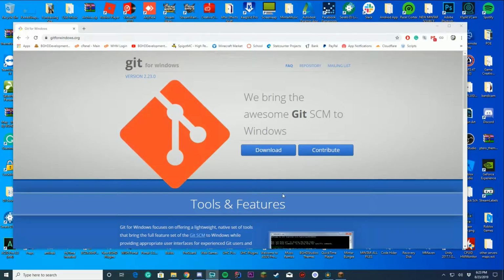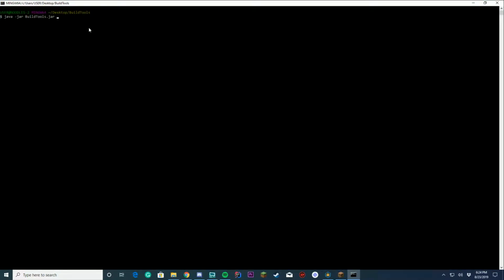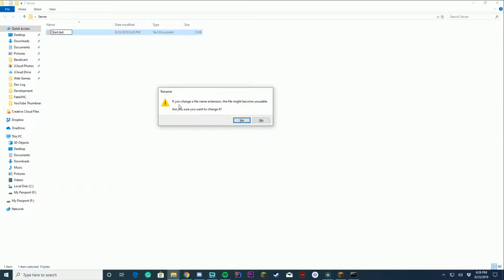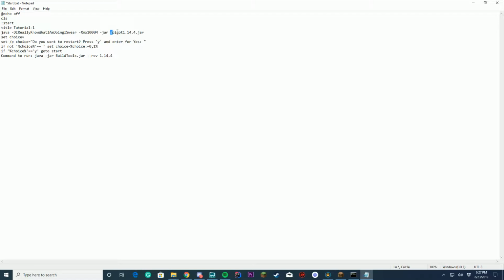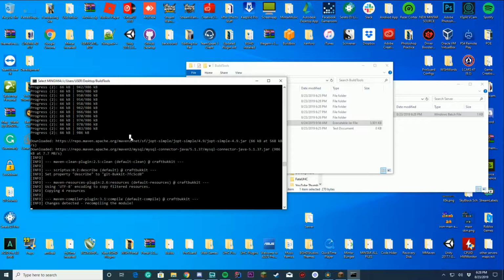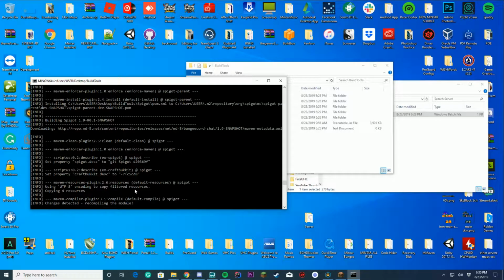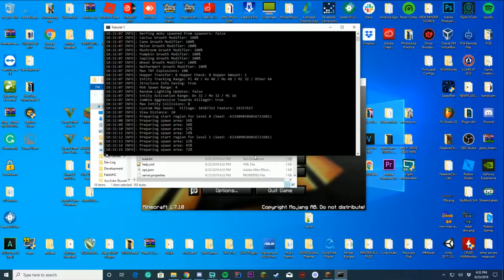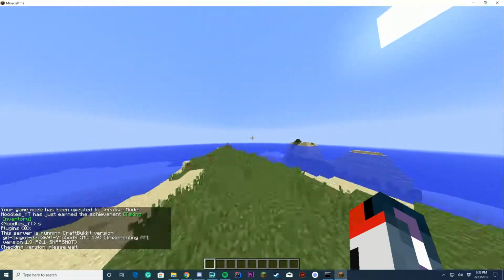How to create a Spigot 1.9 (1.9.2, 1.9.4) server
Start.bat text:
@echo off
cls
:start
title GameTest-1
java -DIReallyKnowWhatIAmDoingISwear -Xmx512M -jar spigot1.14.4.jar
set choice=
set /p choice="Do you want to restart? Press 'y' and enter for Yes: "
if not '%choice%'=='' set choice=%choice:~0,1%
if '%choice%'=='y' goto start

Command to run: java -jar BuildTools.jar --rev 1.9